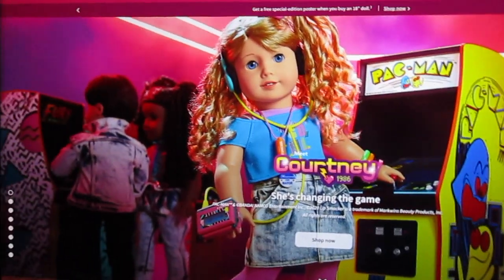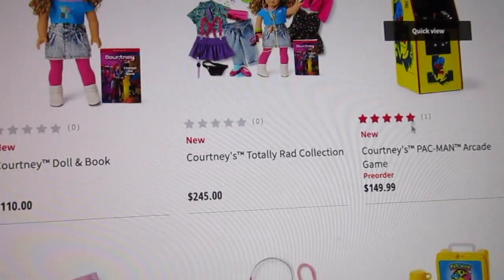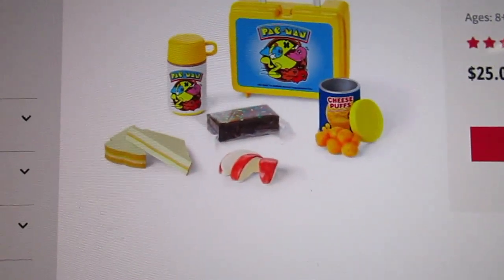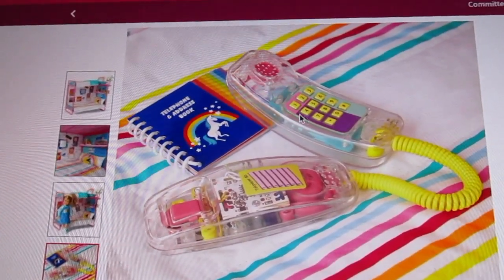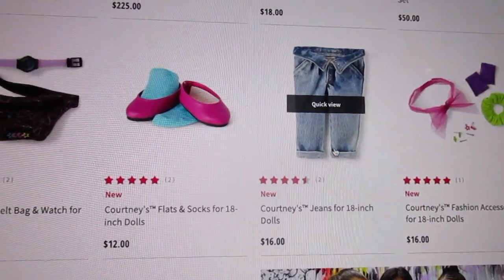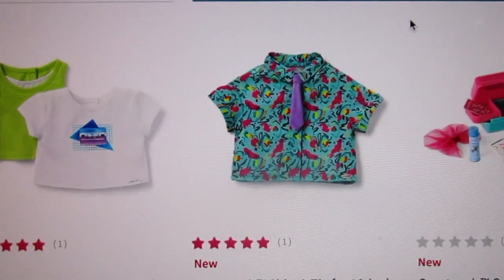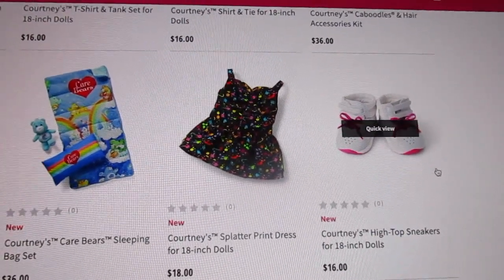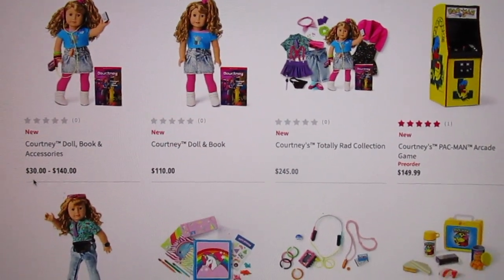Welcome American Girl Courtney 80s girl- Dolly Dreams Ep 640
My over view of AG's new 80s  Courtney.